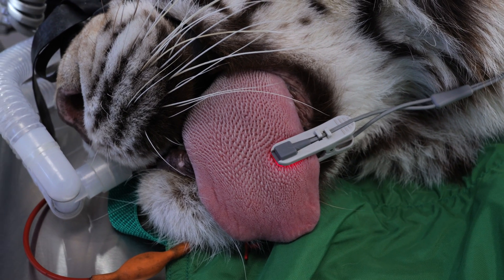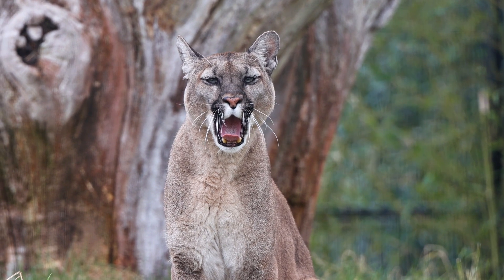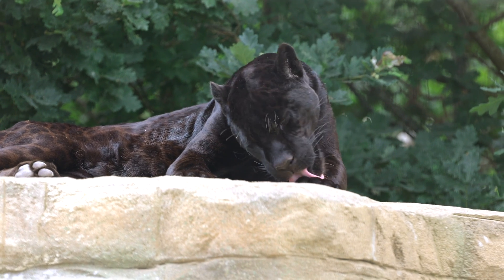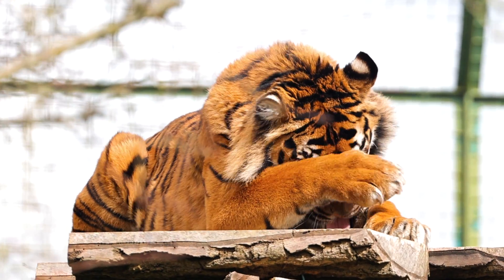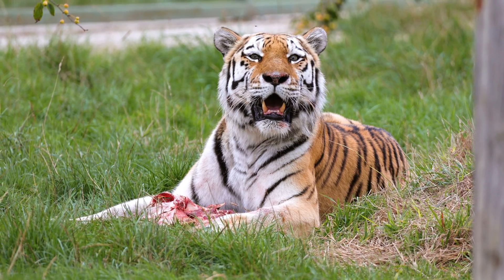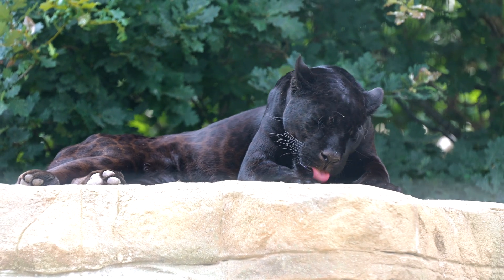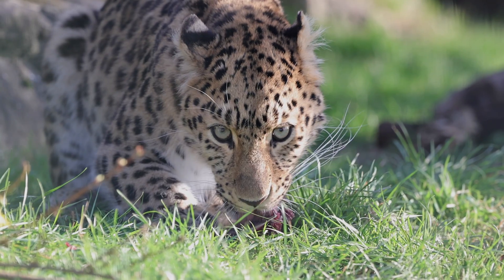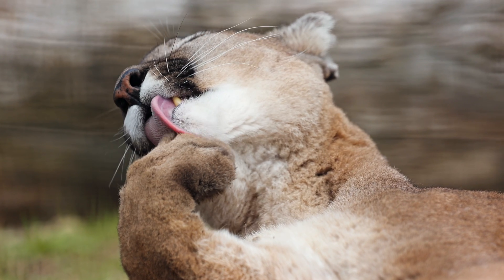Why are Cats' Tongues so ROUGH? | Wild Cat Wonders | Season 2 Episode 2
🤔 Welcome back to Wild Cat Wonders where we are answering the amazing question "why are cats' tongues so rough?"

🧡 If you would like to see your question answered, leave it in the comments!

‼️2024 Open Day tickets are on sale NOW Book yours HERE!

🐯 Watch all episodes of Wild Cat Wonders HERE!

🧡 Catch up on the latest episode of Behind The Sanctuary HERE!

🦁 Watch all episodes of One Zoo Three and OZT Goes Wild In Britain HERE!